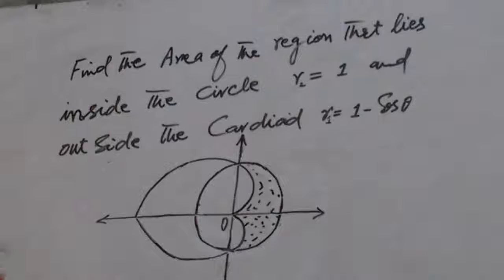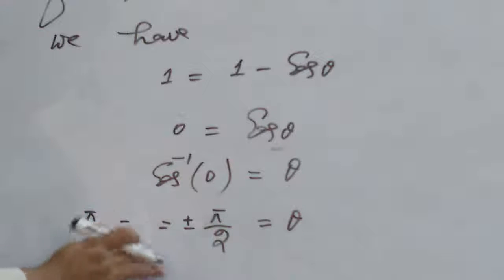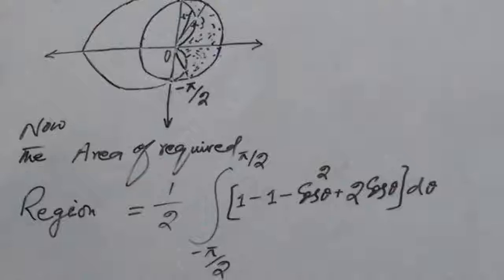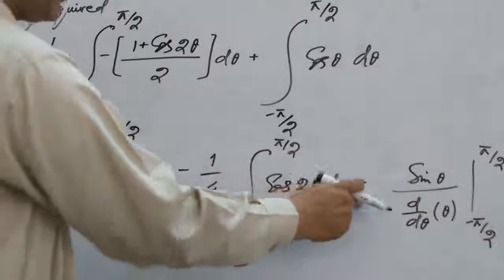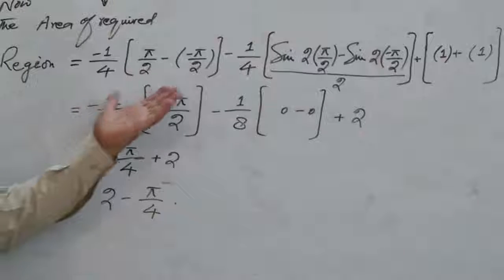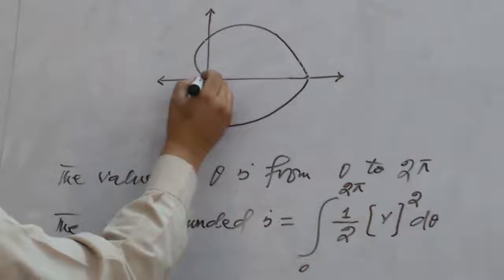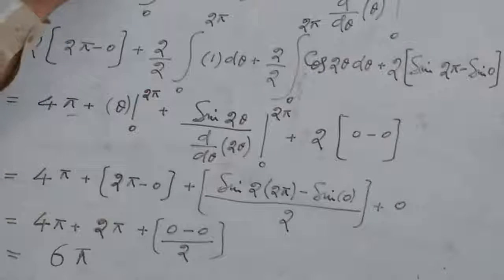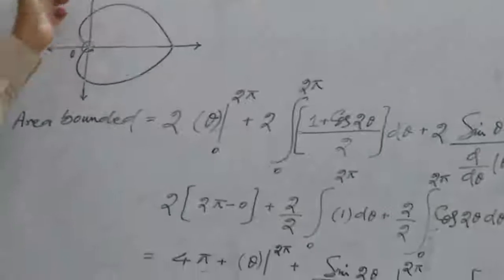find the area bounded by region r=1 and r=1 cos